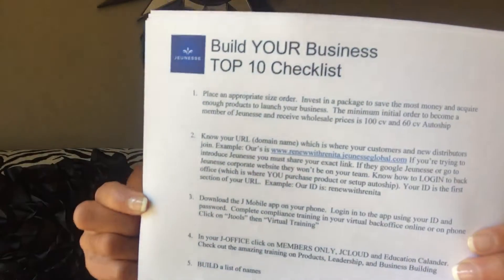#4 J office - Click on Members Only - Jcloud - Education - Calendar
J office - Click on Members Only - Jcloud - Education - Calendar